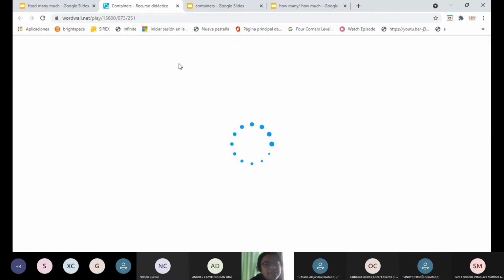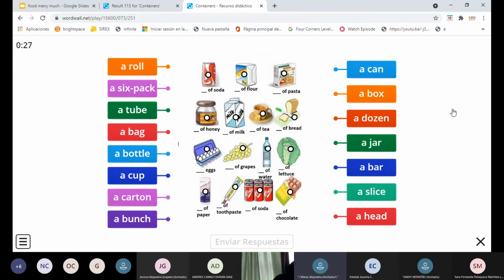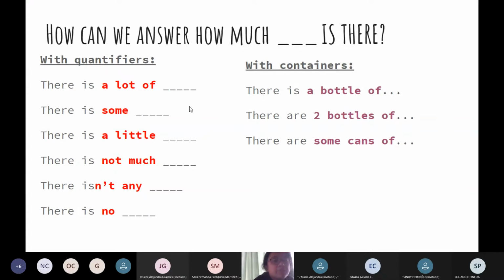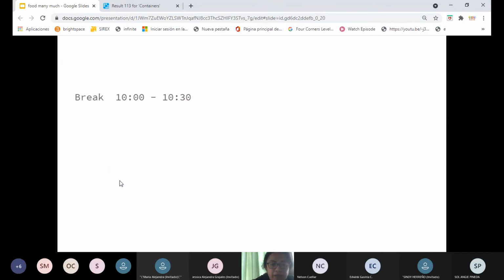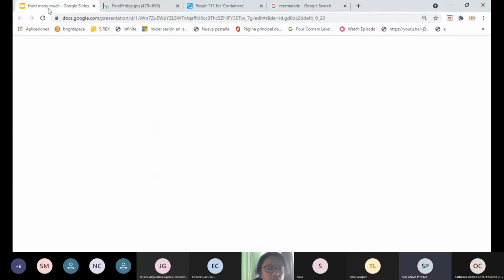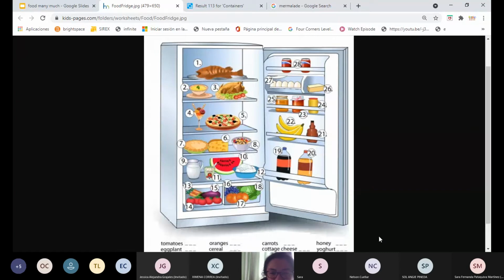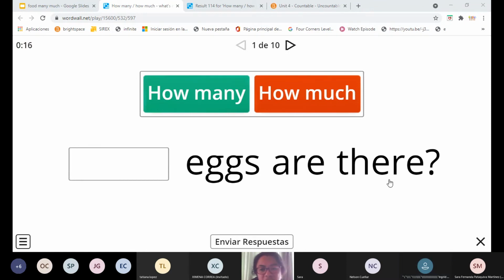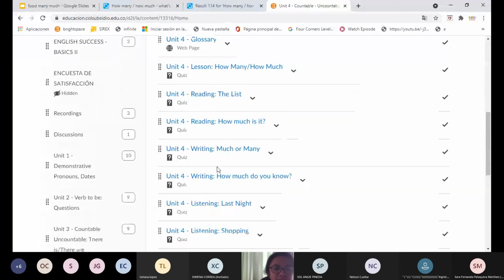BASICS II May 8 Part 2